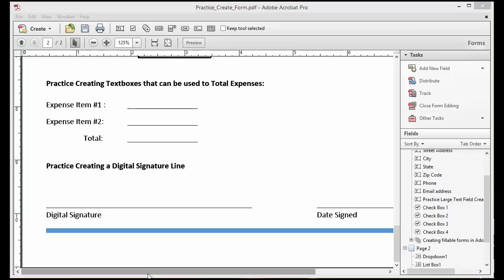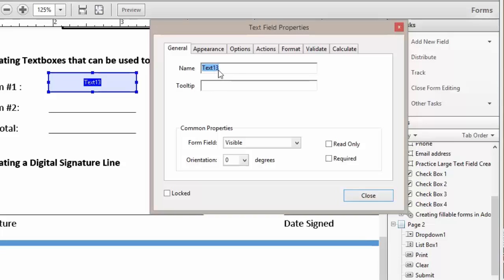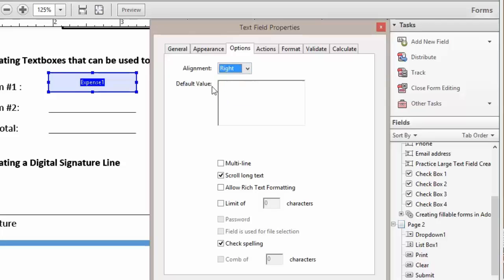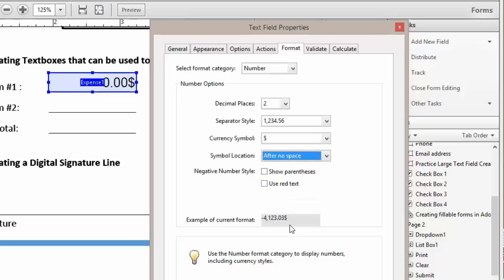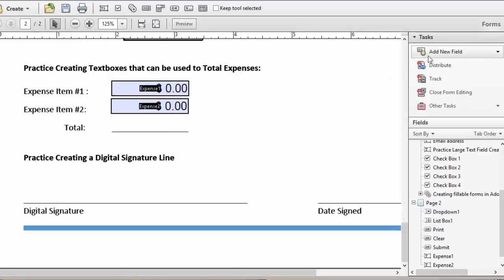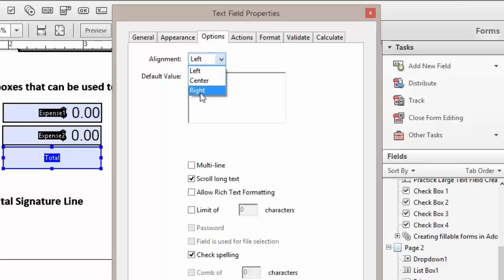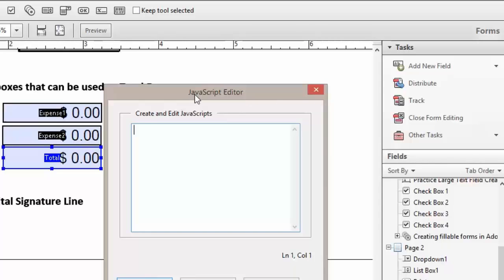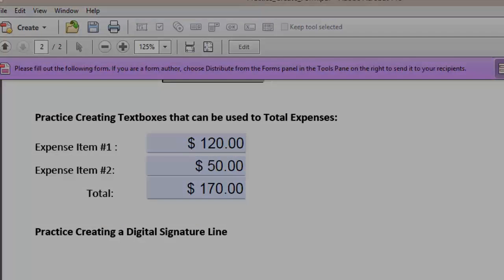Creating a Calculated Field in Adobe Acrobat Pro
Lesson Objective:  You will have the ability to add/edit a simple calculated textbox field to an Adobe Acrobat form.